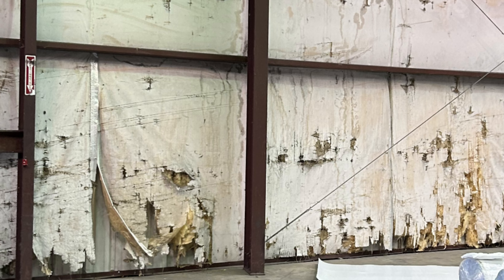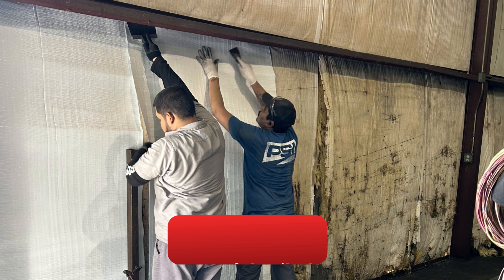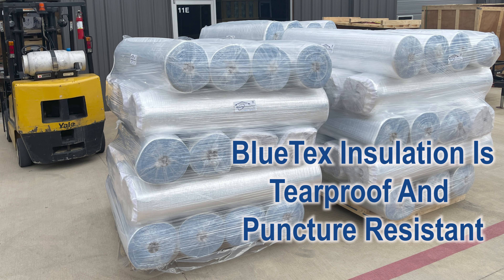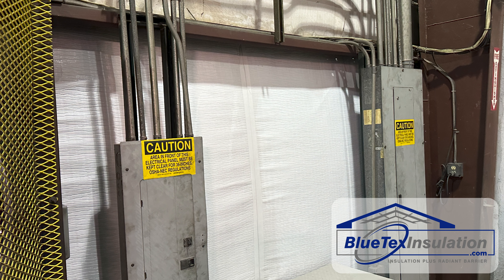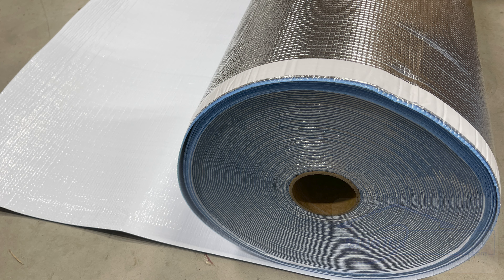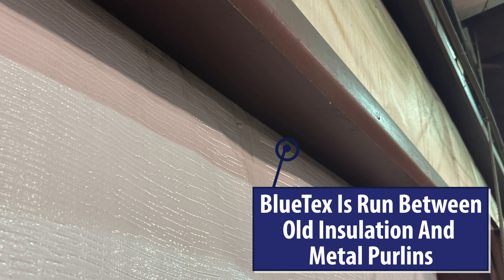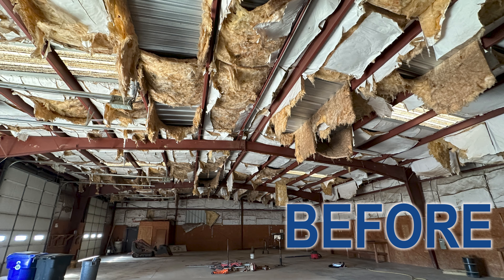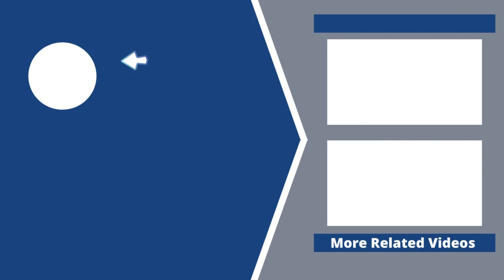Fix Ripped And Torn Metal Building Insulation - New 2024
In this video Ed will show how old, torn, dirty metal building insulation can be repaired and covered up with BlueTex™ insulation. The end result is a beautiful, bright white, clean and smooth interior surface. Our BlueTex™ is tear-proof and puncture-resistant, and it's easy to clean!

You can install BlueTex™ insulation on your existing metal building with just a utility knife and some screws and locking washers.